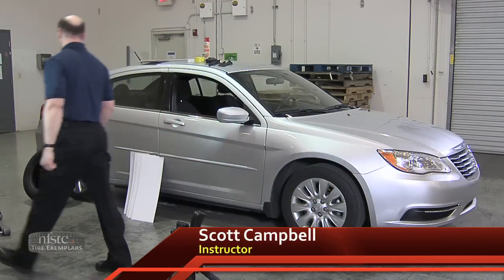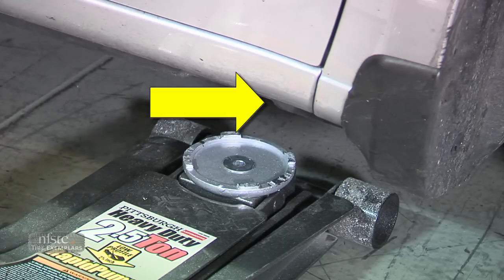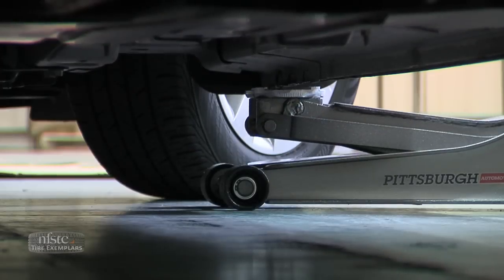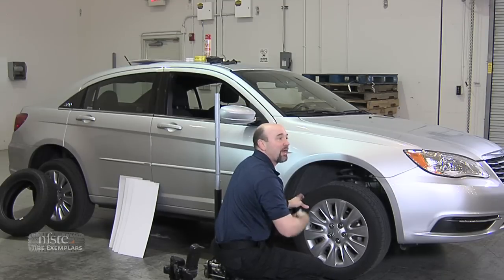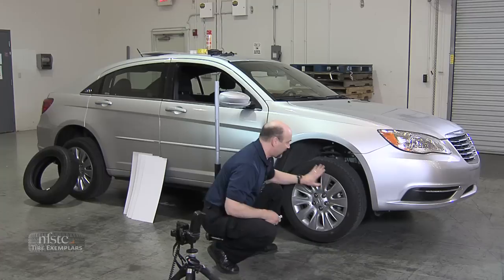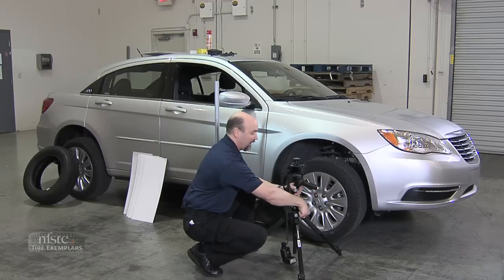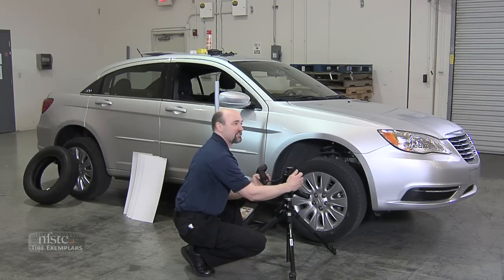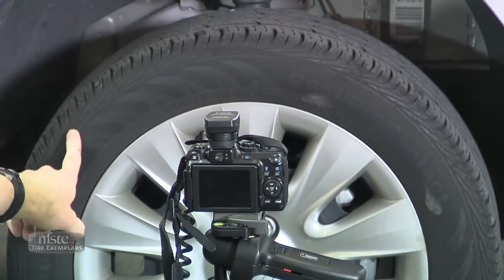Part 2_Using the Car Jack and Camera Position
Scott Campbell gives step by step instructions on how to properly jack the car up, and how to properly place the camera for photographing the wheels during his "Collecting Tire Exemplars" video.